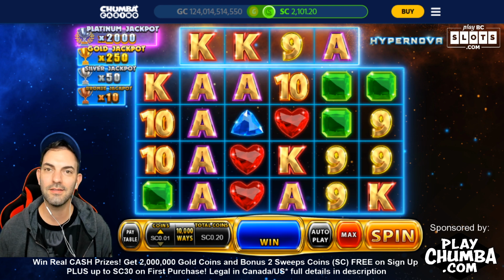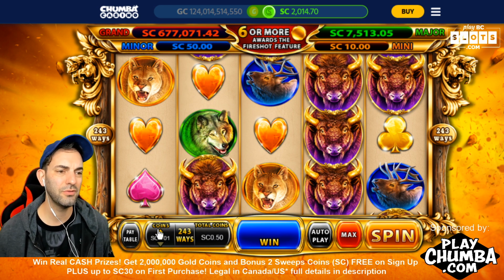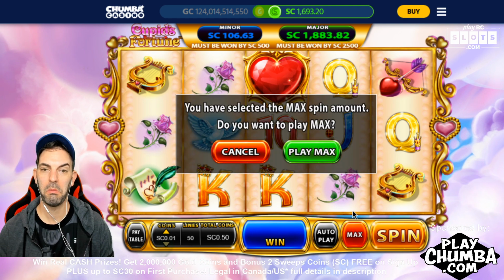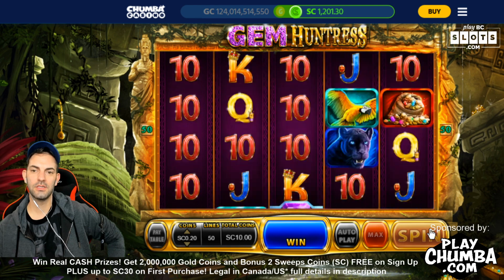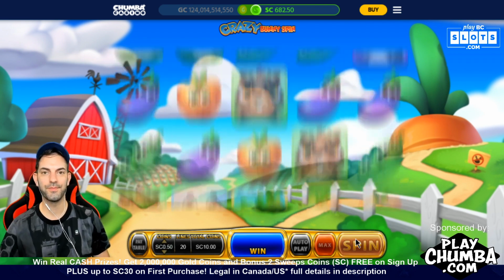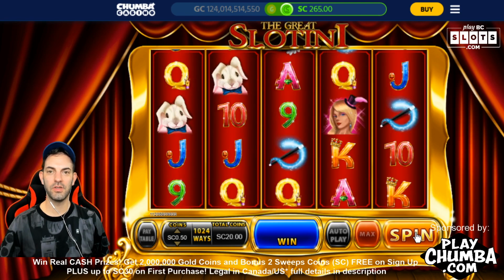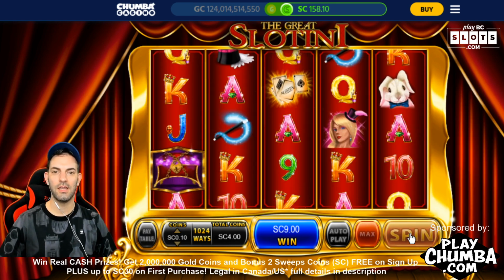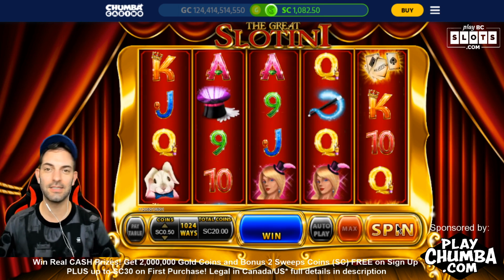🎩 The Great SLOTINI 🪄 Never Before Seen Bonus! 🎰 Play Chumba Casino Slots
a Social Casino that is completely legal to play on all across the USA excluding Washington. Get 7,777 Gold Coins and Bonus 10 Sweeps Coins FREE on Sign Up! Plus get a 50,000 Gold Coins with Bonus 10 Sweeps Coins on your First Purchase for just $4.99!

► LIVE STREAMS every Monday at 4pm PT / 7pm ET!

4⃣ SnapChat   ➜ BCSlots

These videos are intended for 18+ only. If you have troubles with gambling, please seek help. Remember that the odds are with the Casinos, soo know your limit and use an entertainment budget only. If you think you may have a problem, in the USA or look up your local branch.